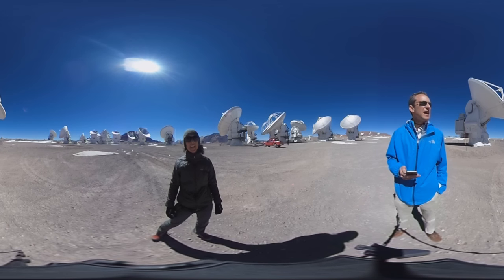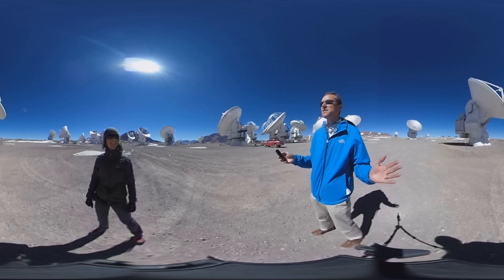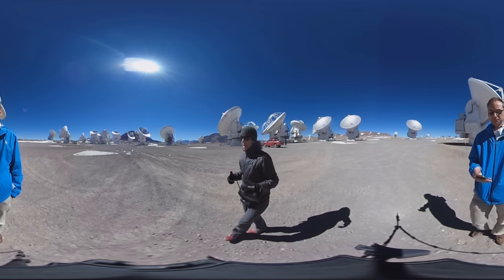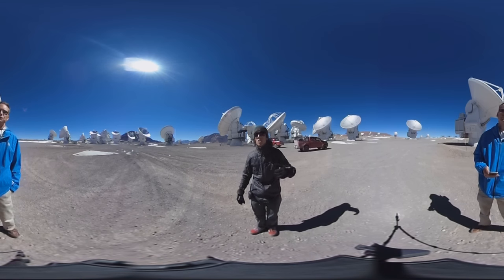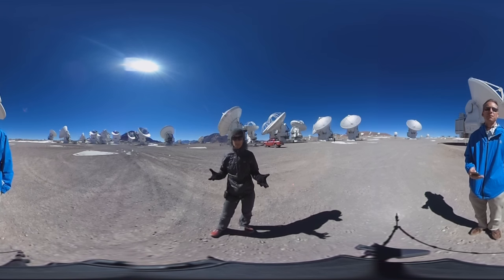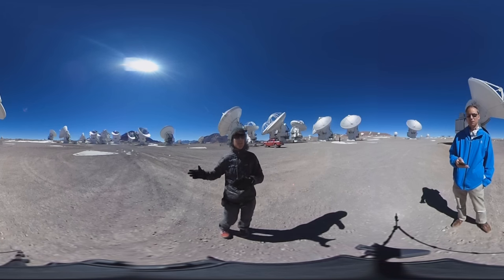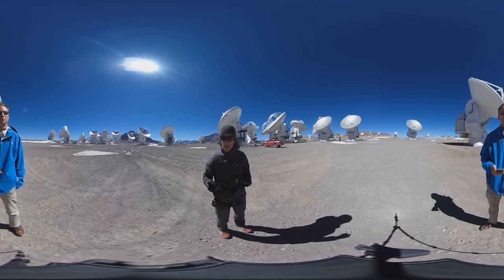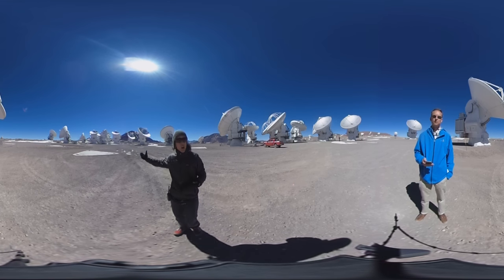360 video from the ALMA observatory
This is a 360 video of my visit to the 5000m high array of 66 huge radio telescopes that make up the ALMA observatory in Chile - a joint venture in astronomy between the European Southern Observatory, as well as collaborators in North America, East Asia and Chile.